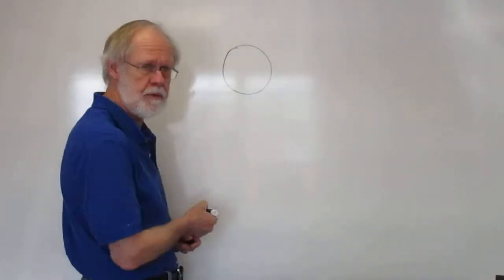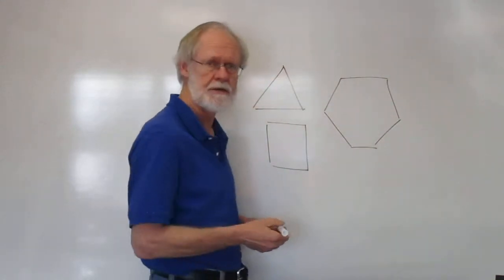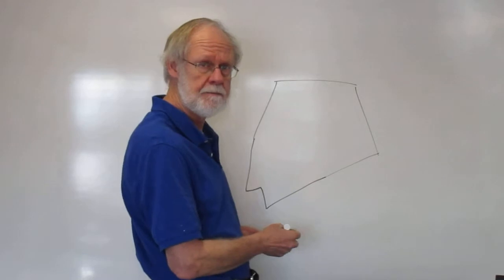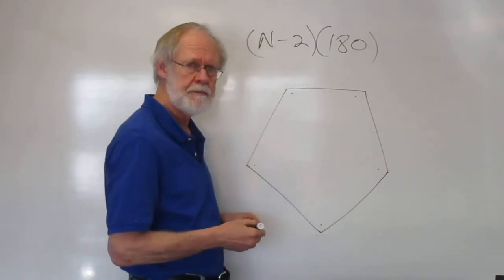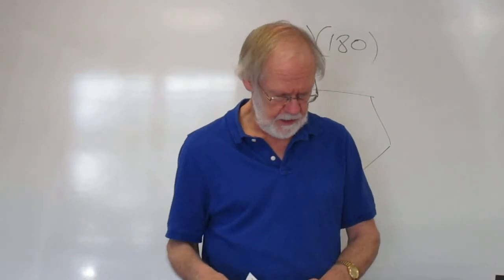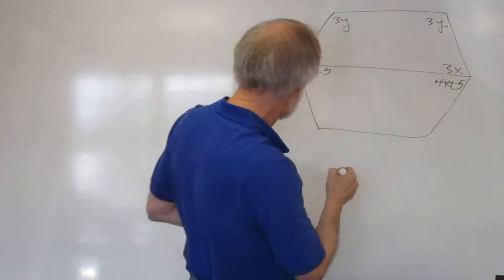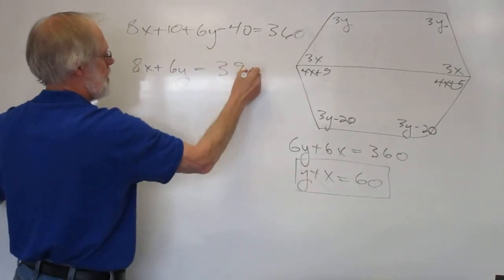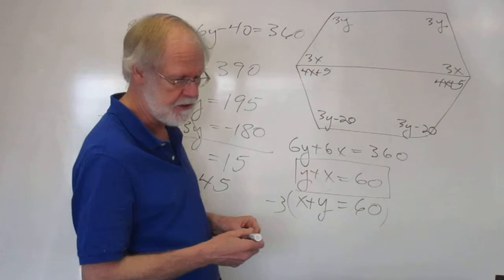Geometry 6 1 Polygons